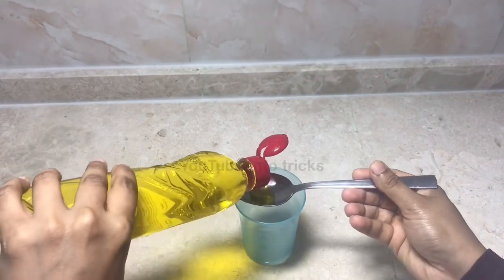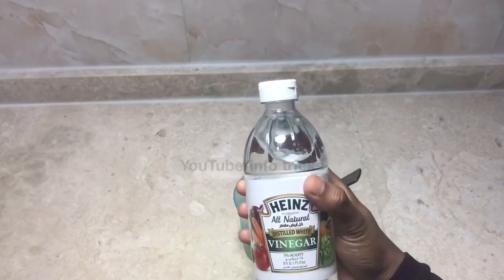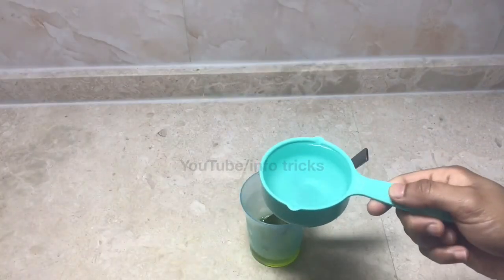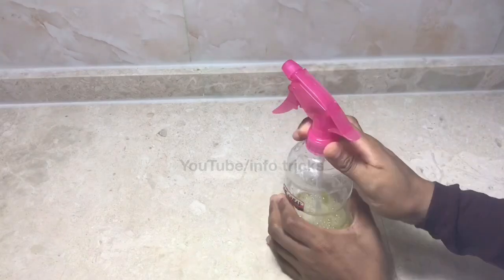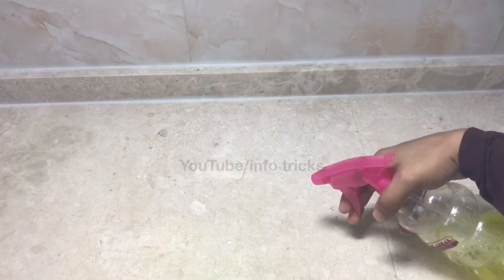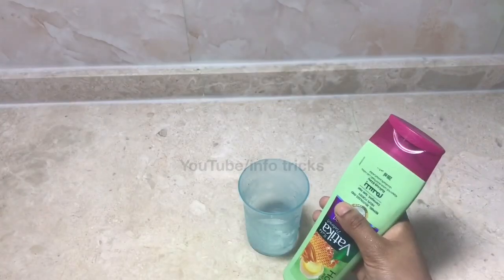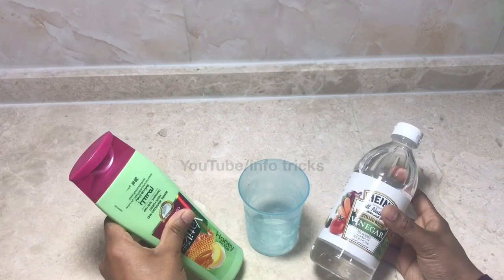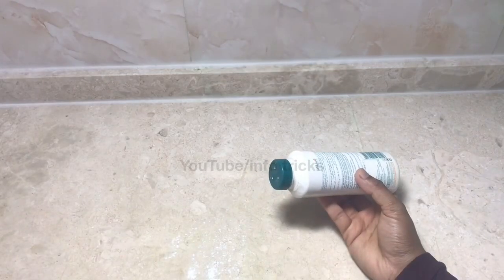ഉറുമ്പ് ശല്യം ഒഴിവാക്കാൻ ഏറ്റവും എളുപ്പ വഴി / how to get rid of ants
How to get rid of ant